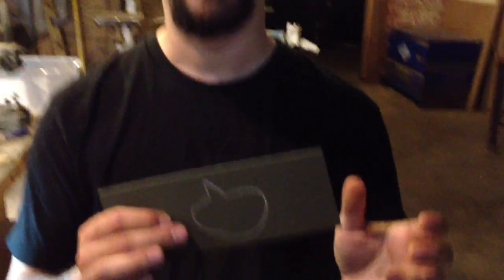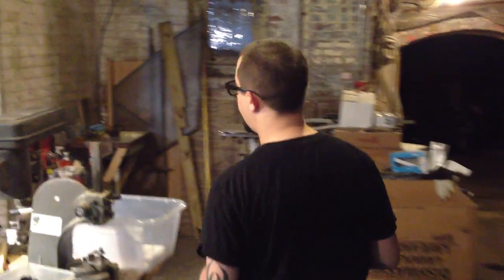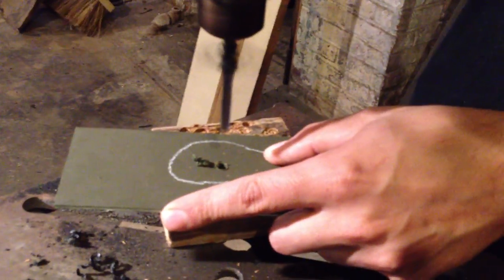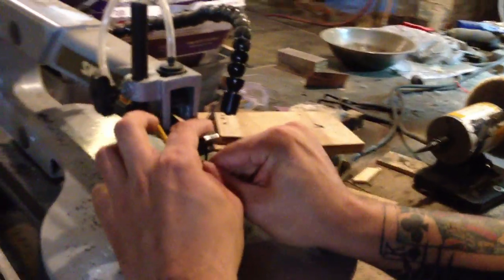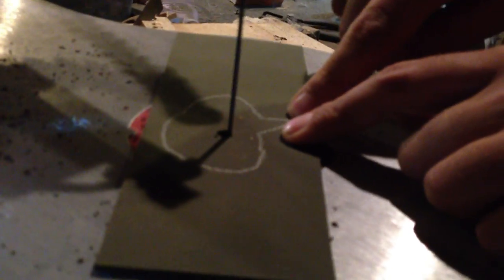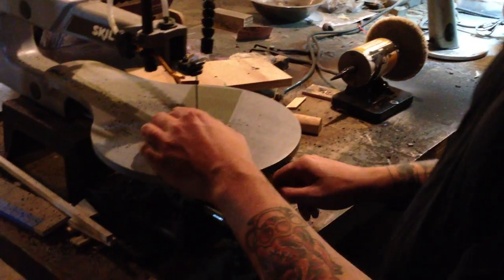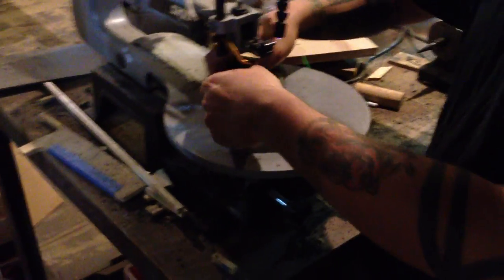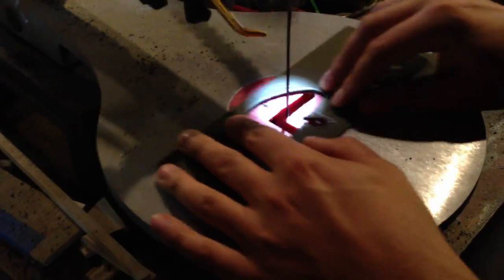Kydex Holster Decorative Overlay HOW TO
We don't produce holsters like this for sale.
But THIS guy does!